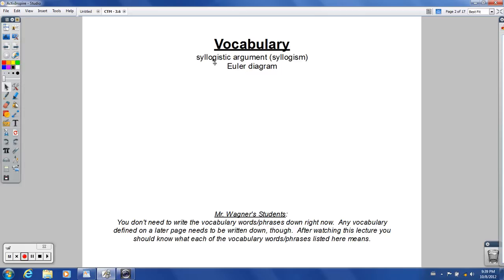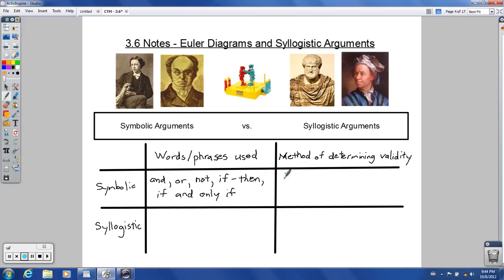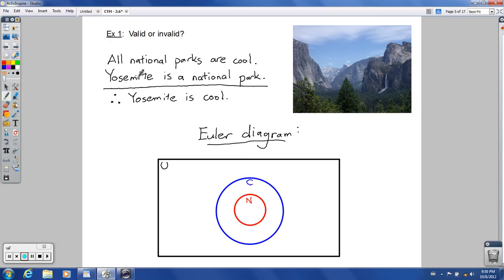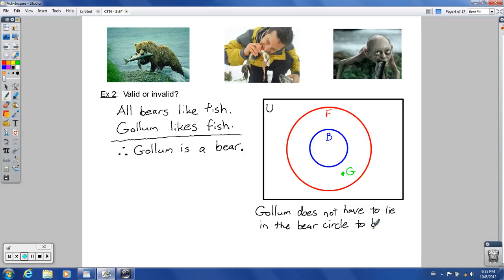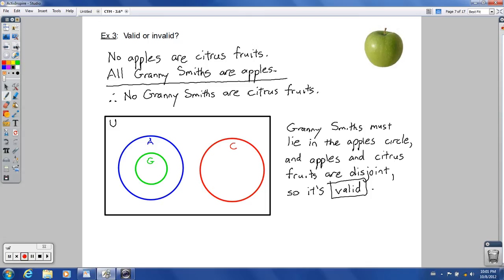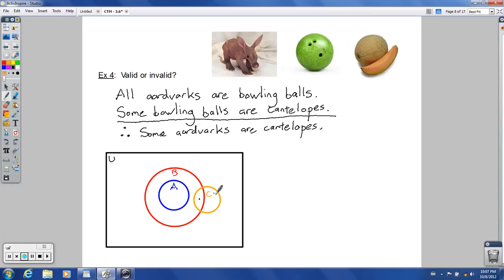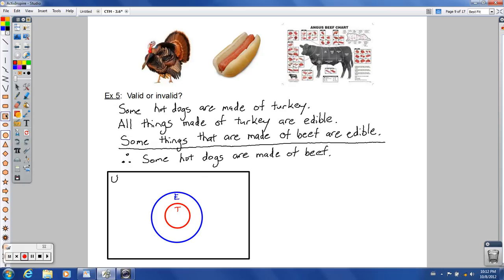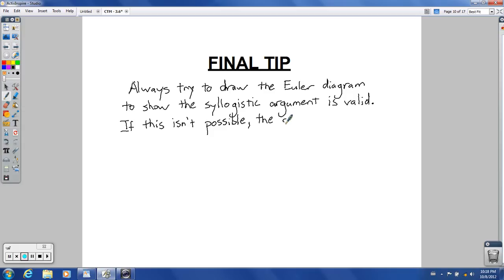CTM - 3.6 - Euler Diagrams and Syllogistic Arguments